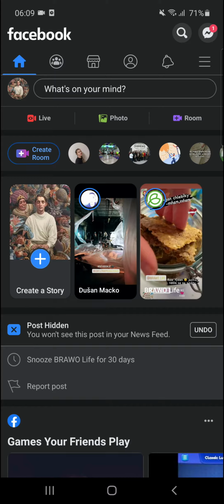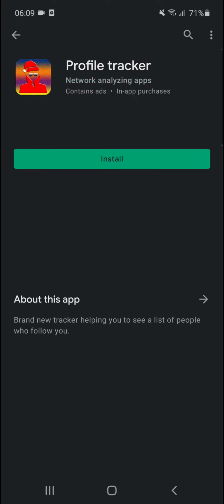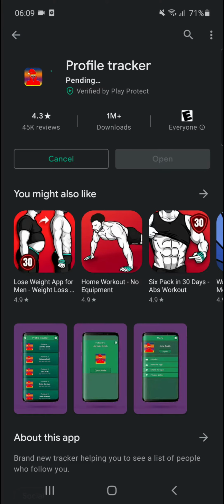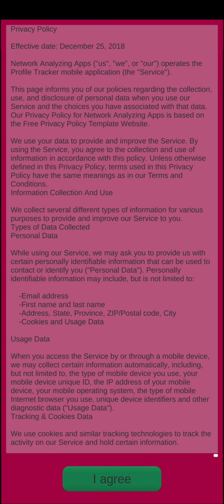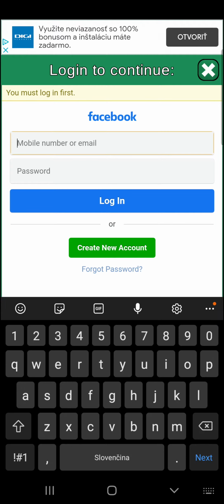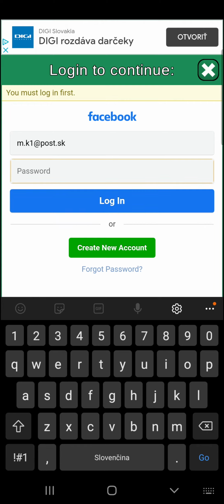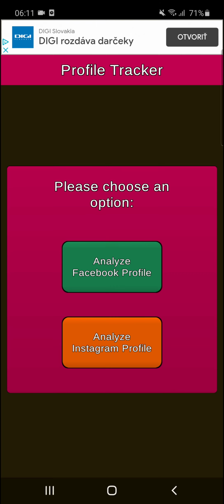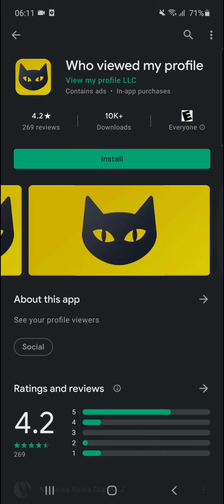Who Viewed My Profile On Facebook 2021